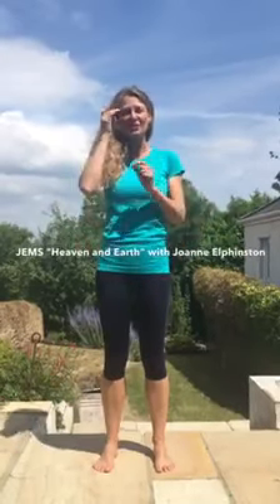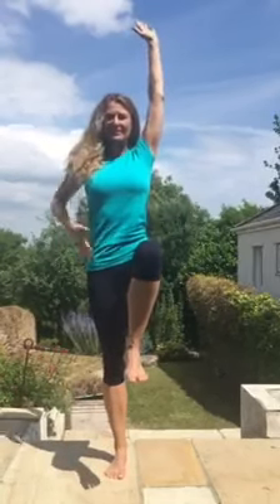Heaven and Earth - One of my clients’ favourite exercises!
Fantastic for balance development, pelvic stability development, it helps to teach you how to let go of those gripping hip flexors and hamstrings, and how to really align your body centrally, perfectly, over the leg.